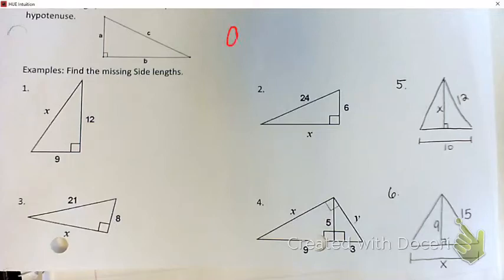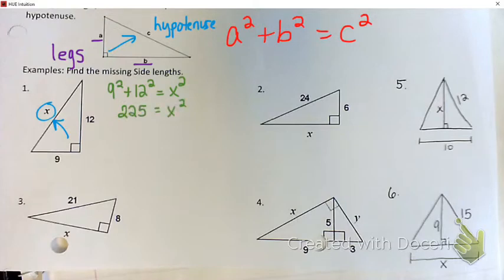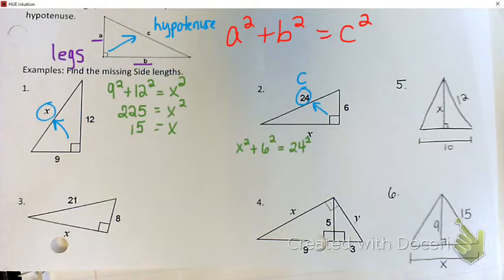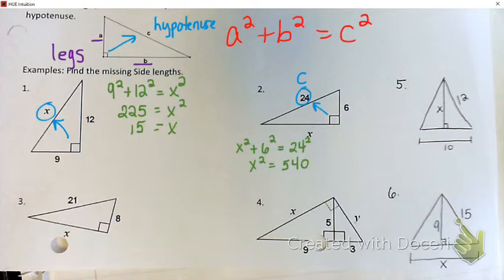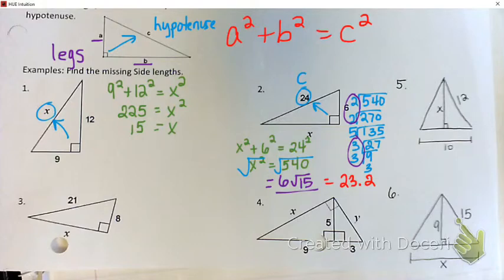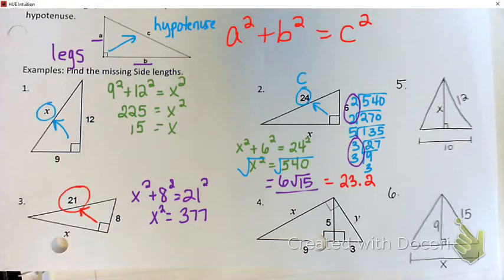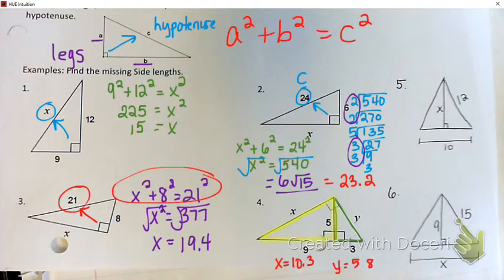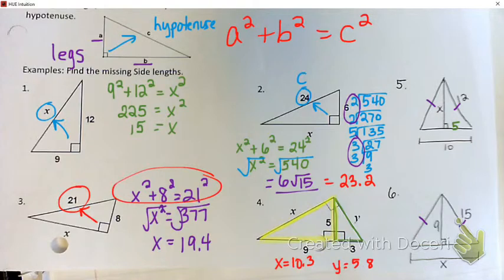Pythagorean theorem examples